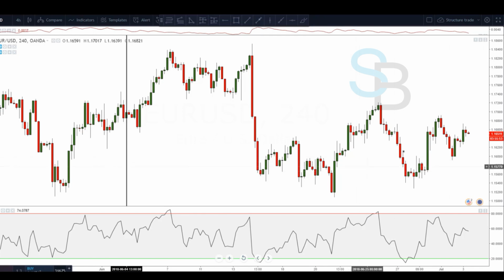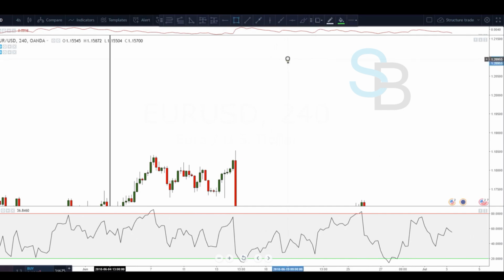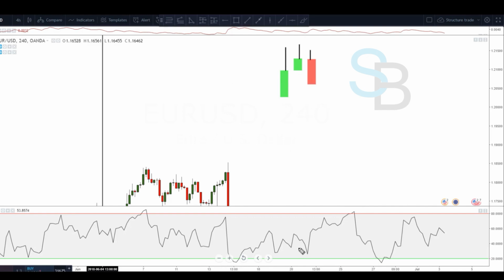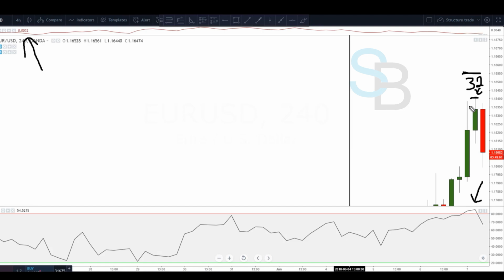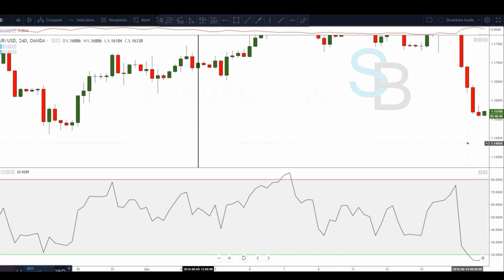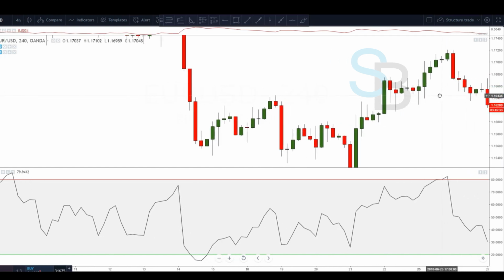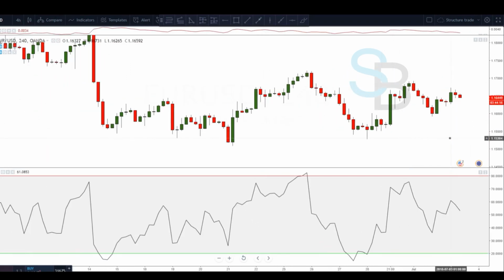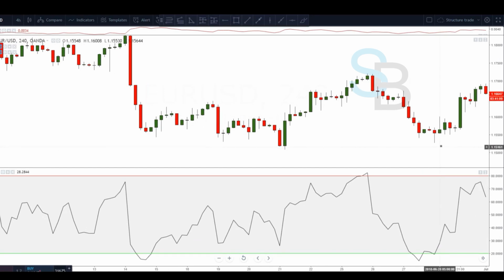MIND-BLOWING Pullback Strategy Secrets Revealed by Top Traders